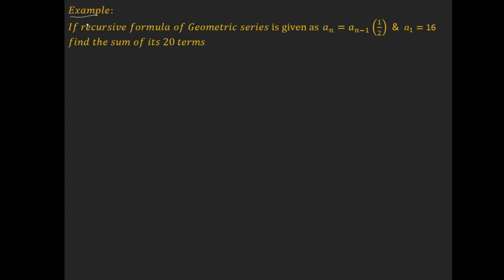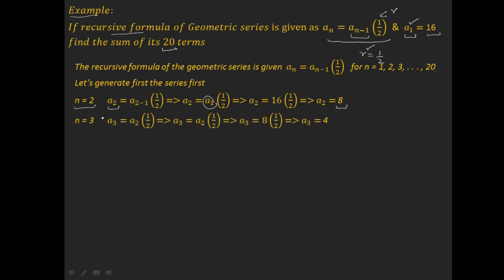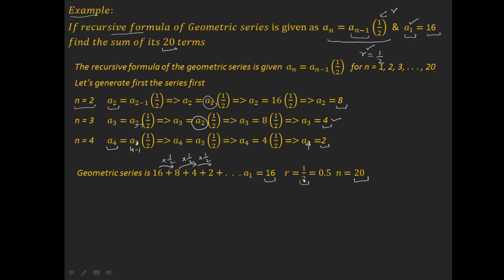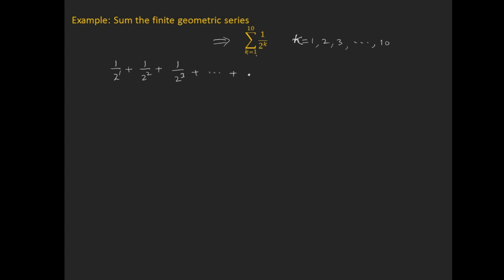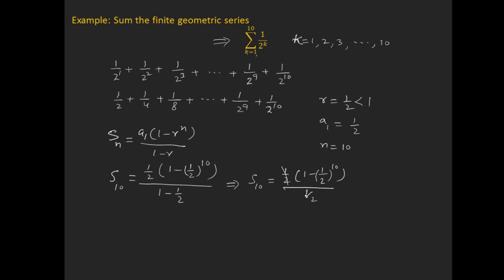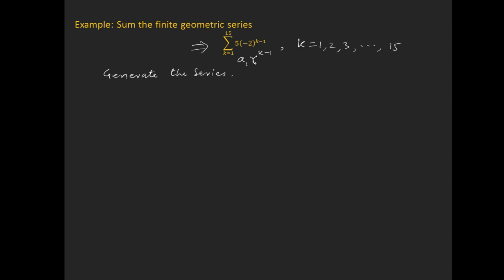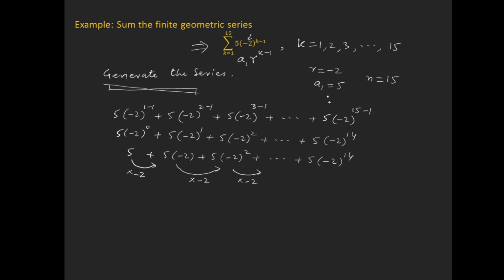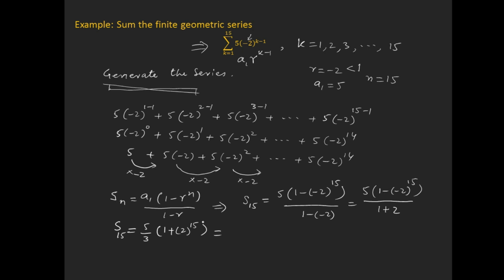Examples on sum of finite terms of Geometric series Video2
In one of the last videos, I have derived formula for sum of finite terms of geometric series. Now in this video, I am solving some examples using that formula for sum of finite terms of geometric series to clarify the concept.